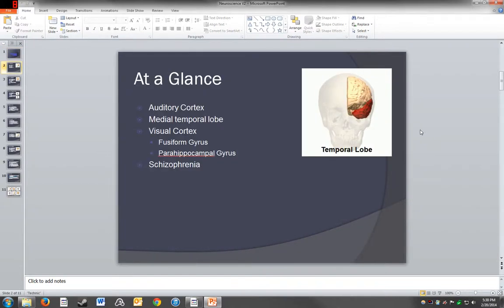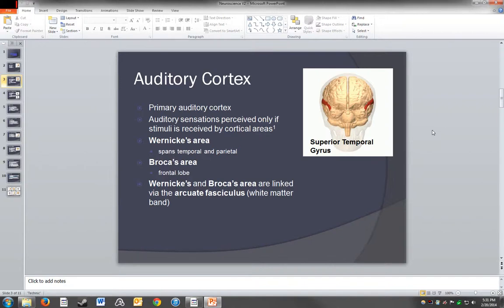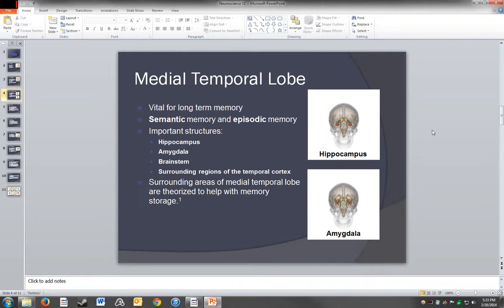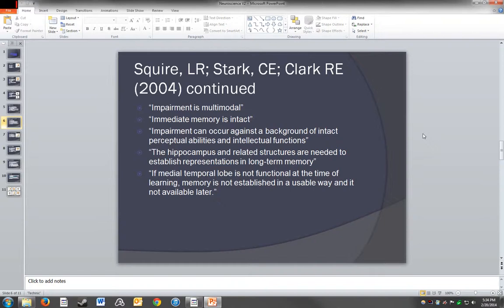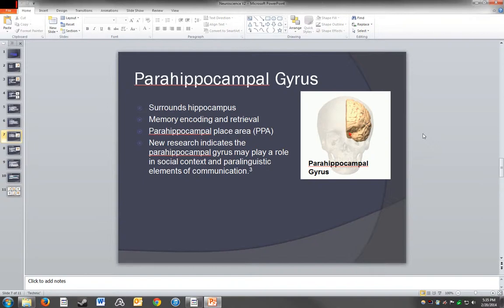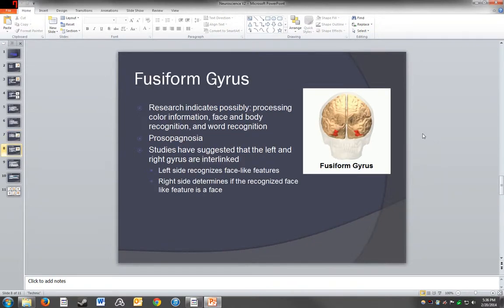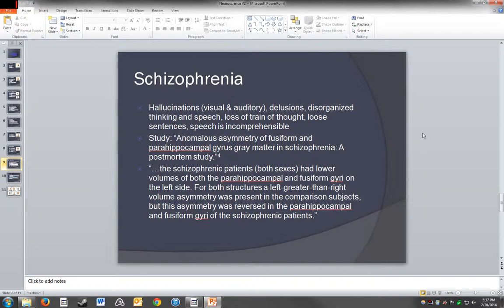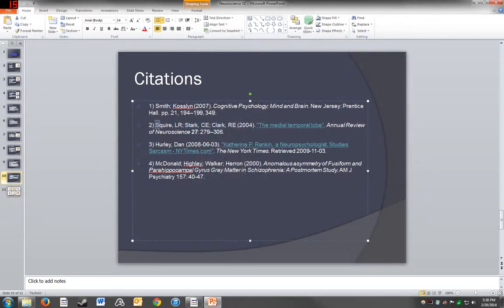Temporal Lobe Overview